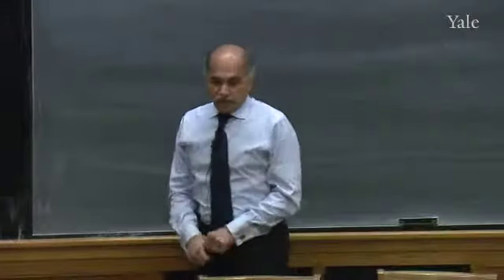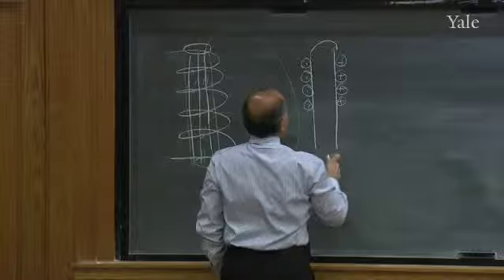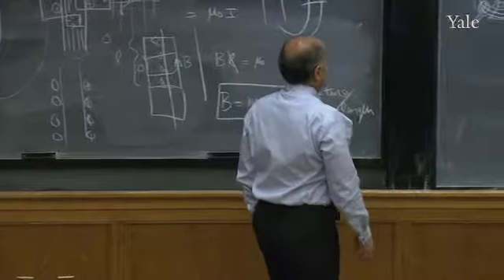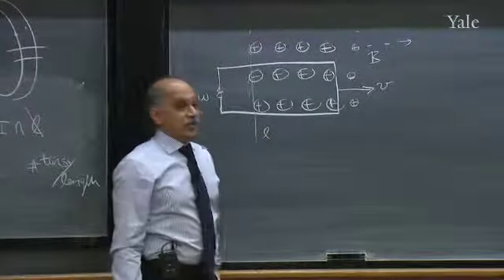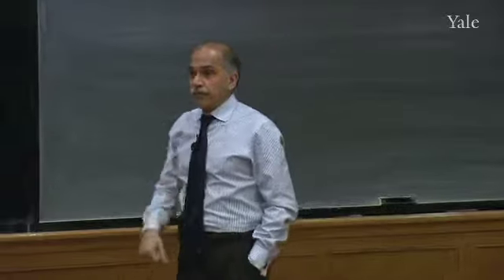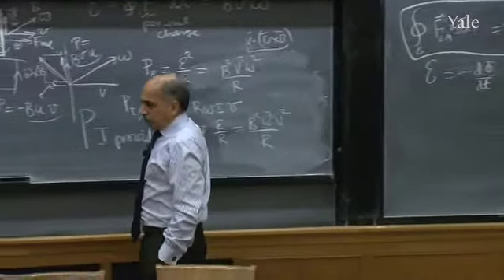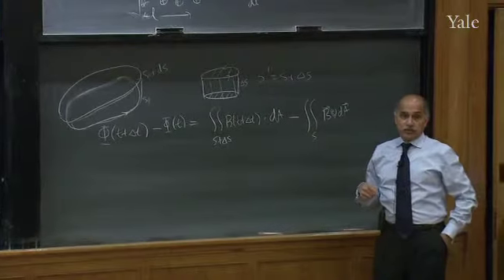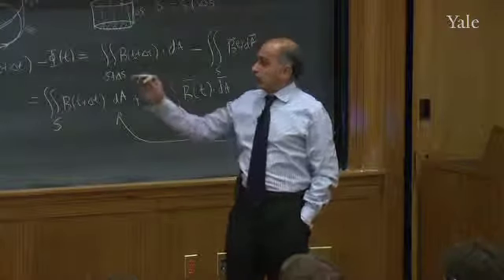10 Ampere's Law